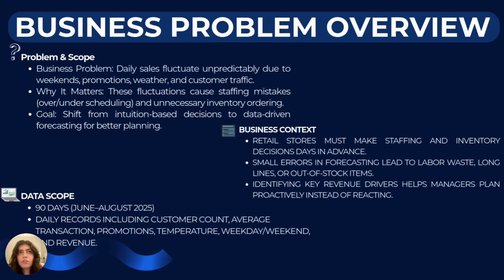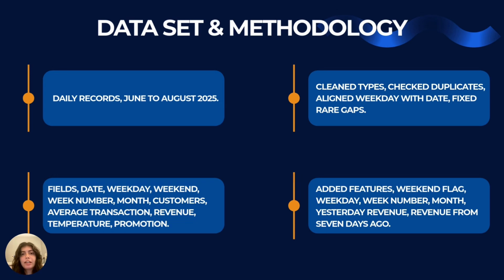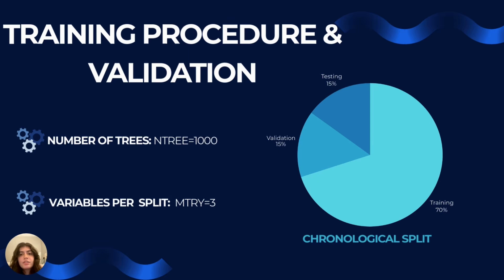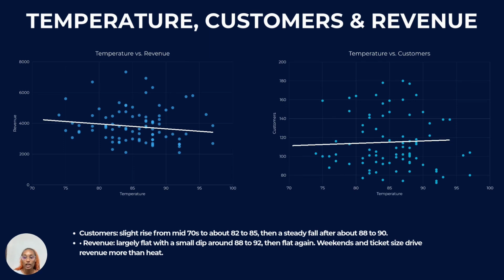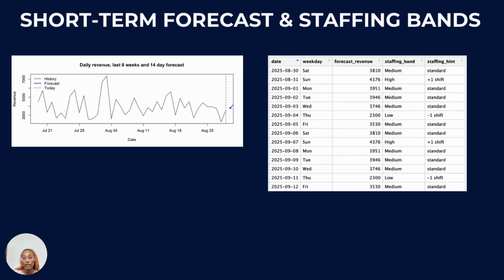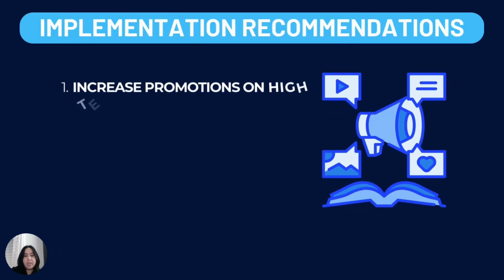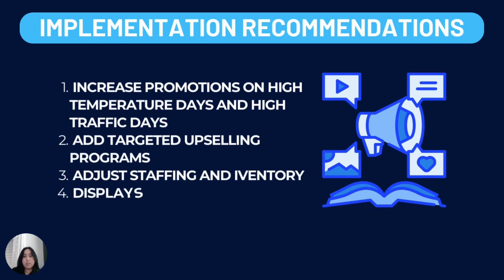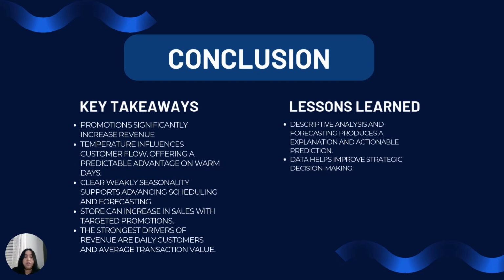Dataset A: Retail Store Daily Sales